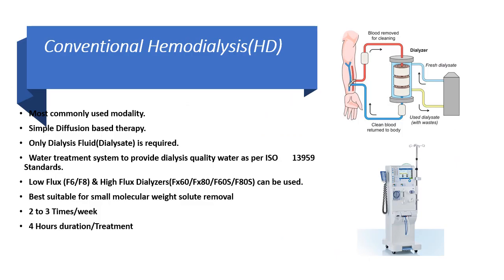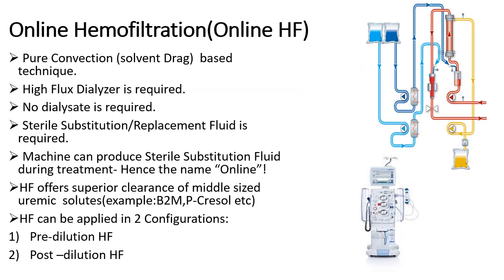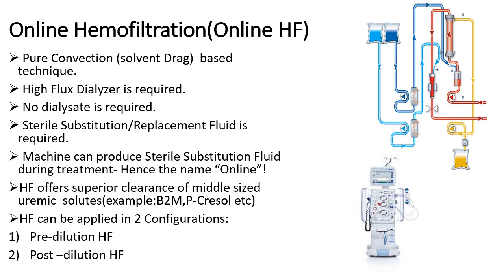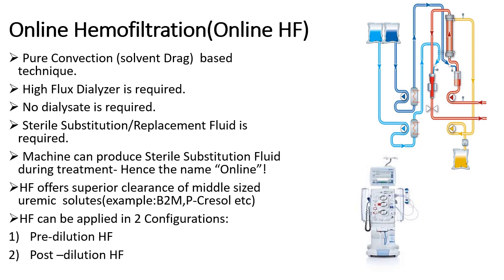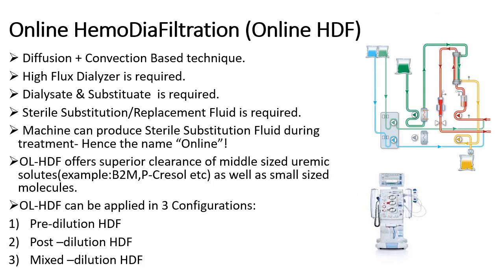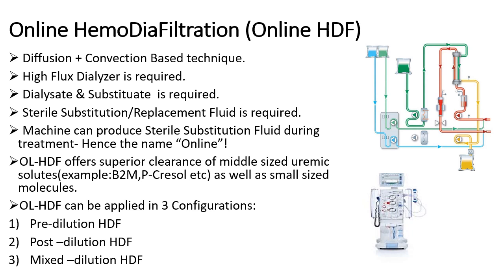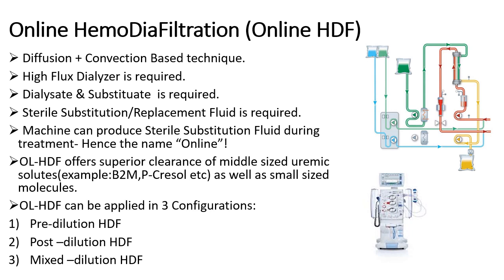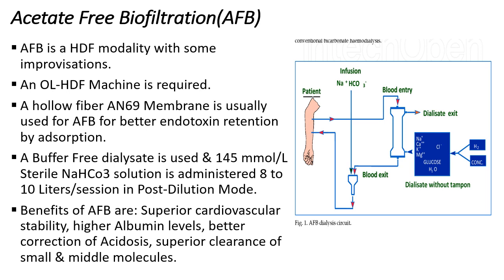Dialysis Modalities Present & Future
Present & Future Dialysis Modalities (Expanded Dialysis(HDx), Acetate Free BioFiltration(AFB), Sorbent Dialysis, Online-HDF/HF